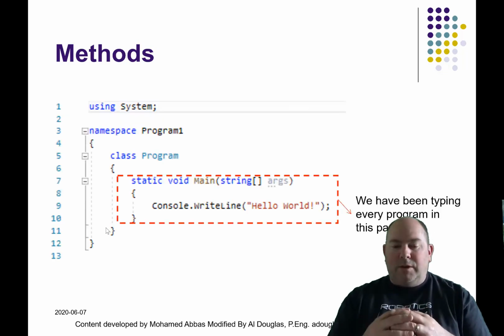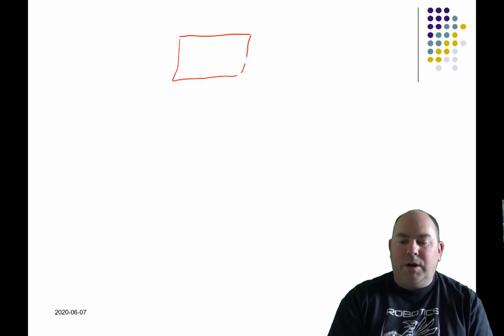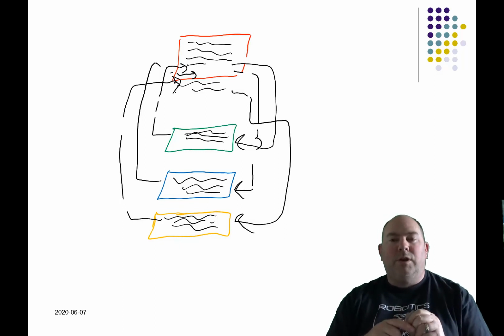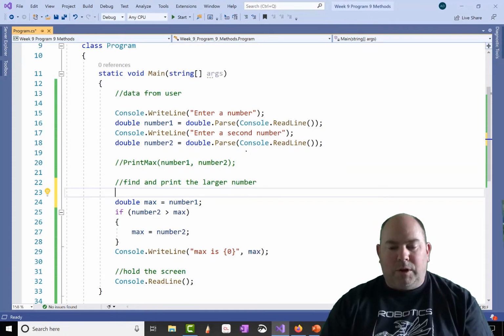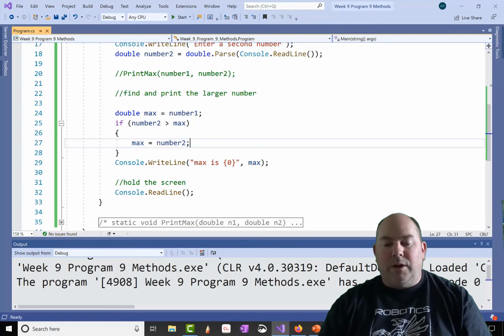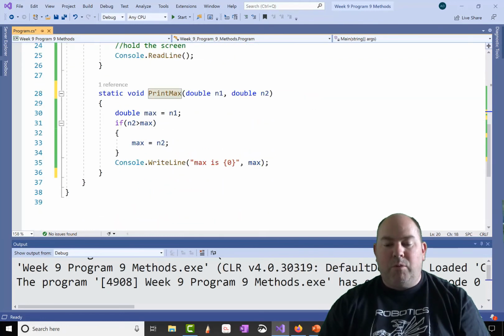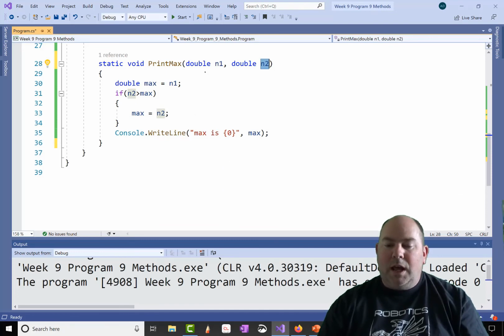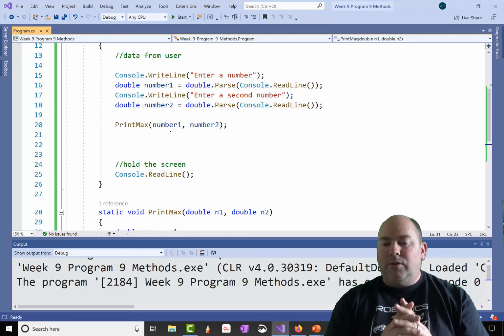ERT207 Week 9 Program 1 Methods